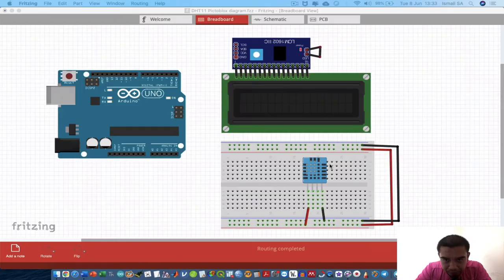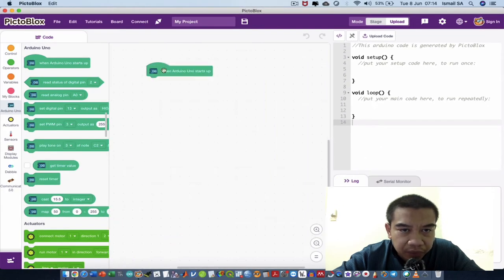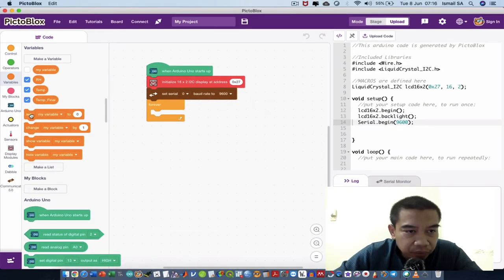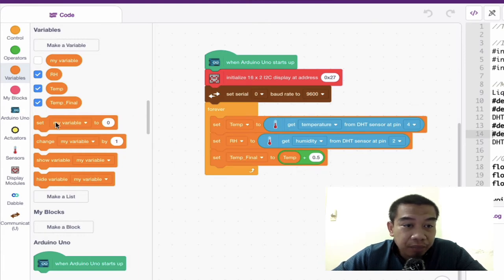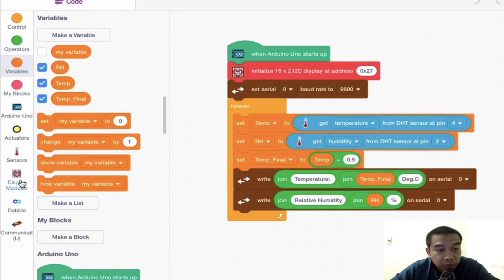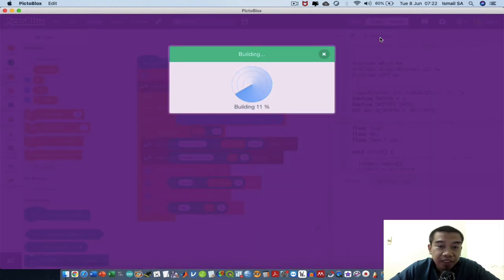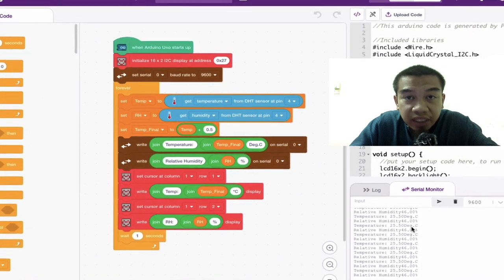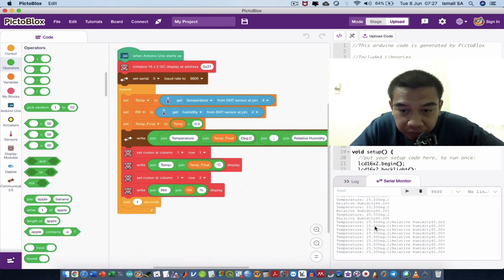Arduino Uno Tutorial With Pictoblox - 5: DHT11 Sensor for Temperature and Humidity with LCD I2C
DHT11 Temperature and Humidity sensor with LCD in I2C together with Arduino Uno and Pictoblox

-Admin Kajidataonline-